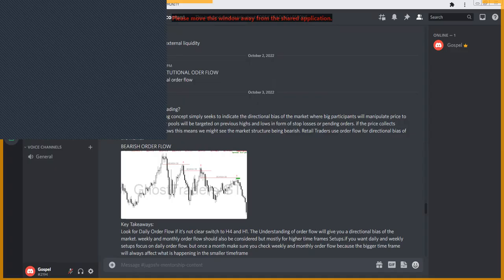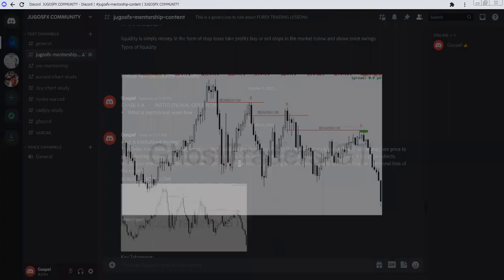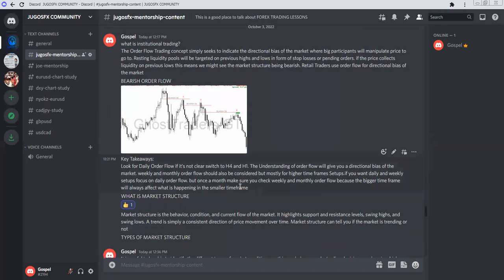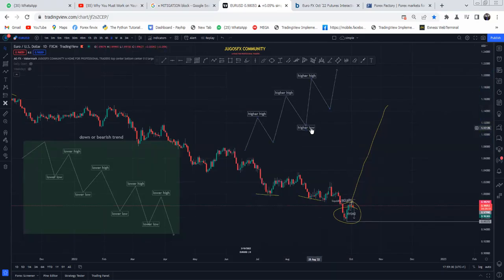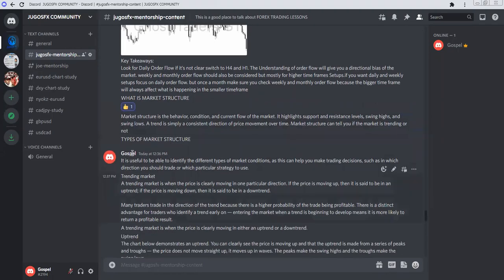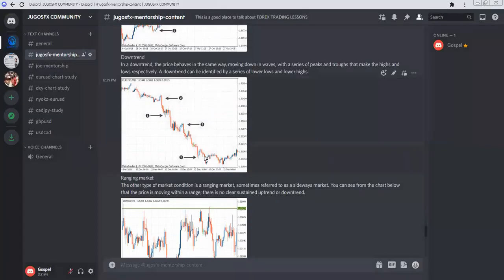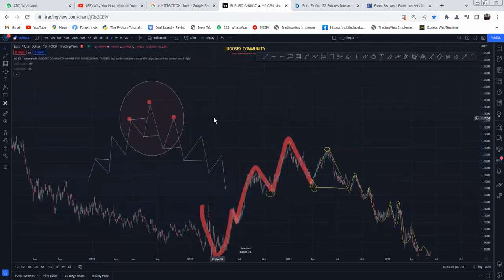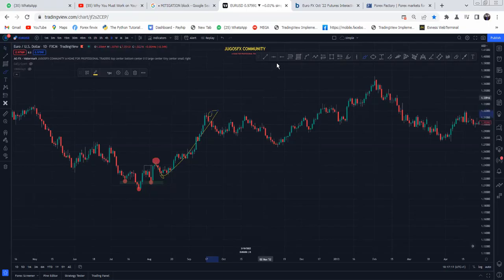PHASE 3 A BEARISH AND BULLISH ORDER FLOW WITH MARKET STRUCTURE